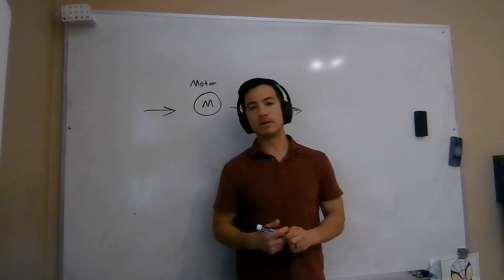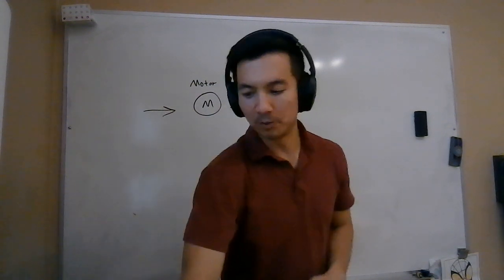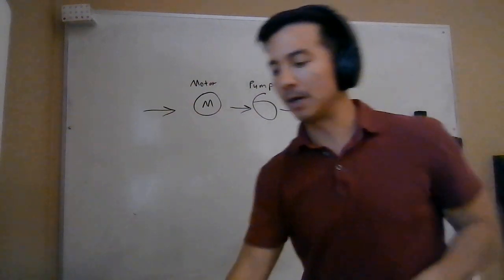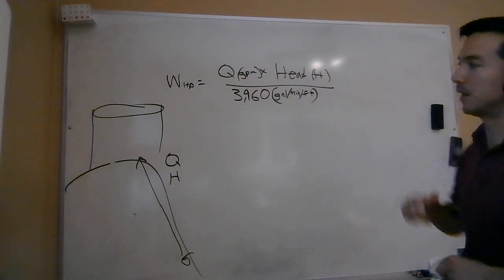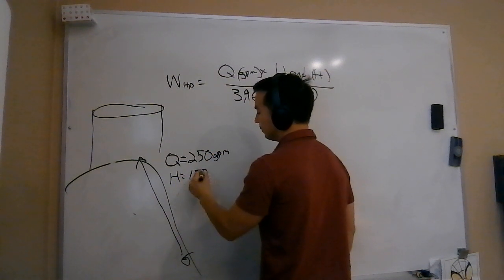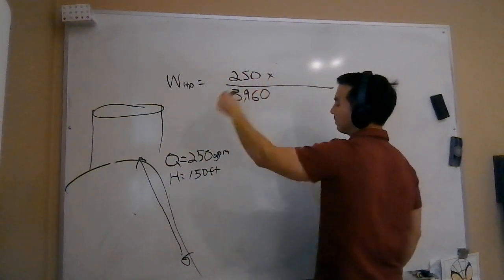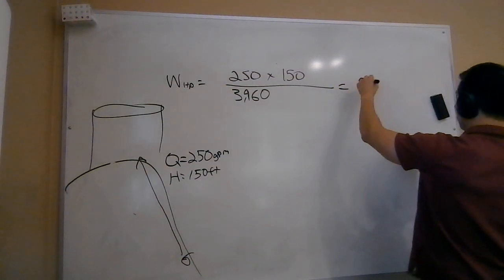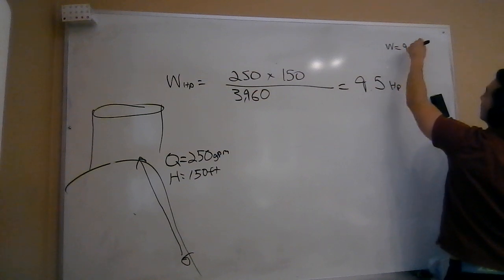Water Math: Calculating Pump Horsepower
In this video I describe the differences between Motor, Brake, and Water Horsepower when it comes to pumping water at a specific flow rate to a specific head, as seen in the pumping section of the CA SWRCB Water Distribution and Water Treatment Exam conversion sheet.